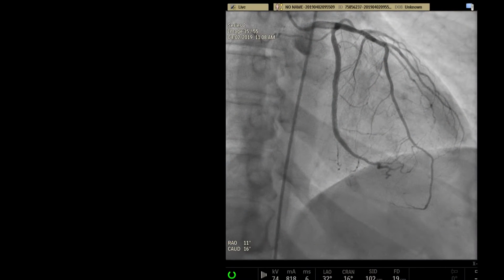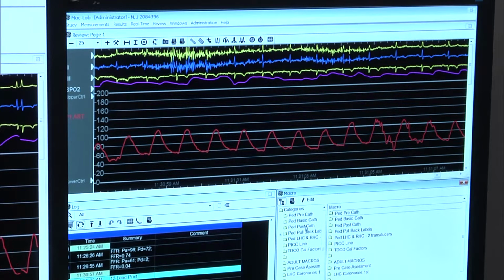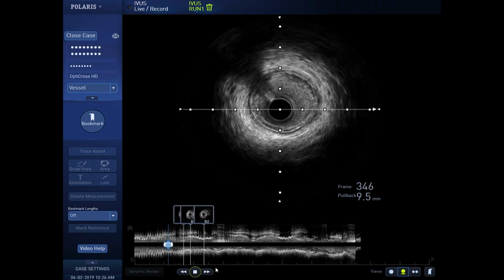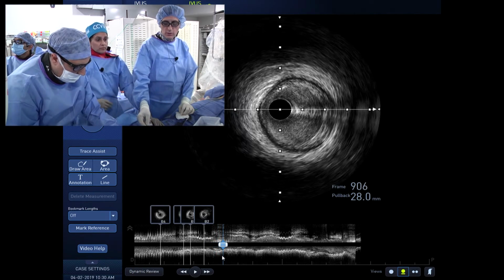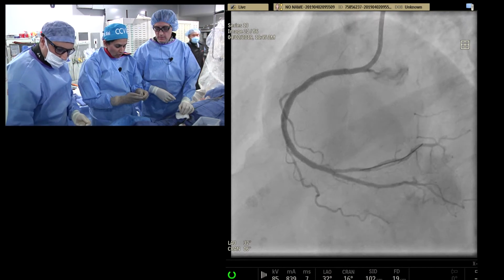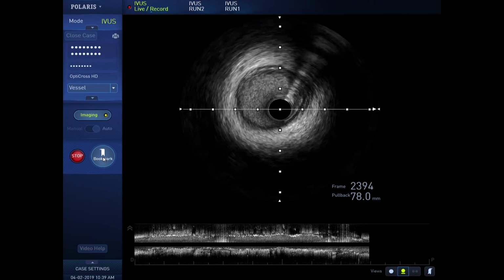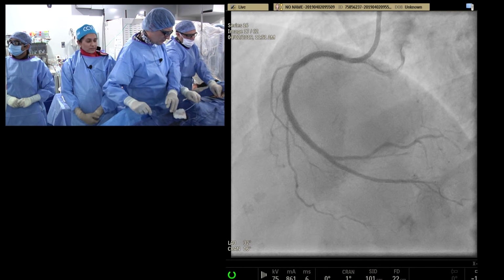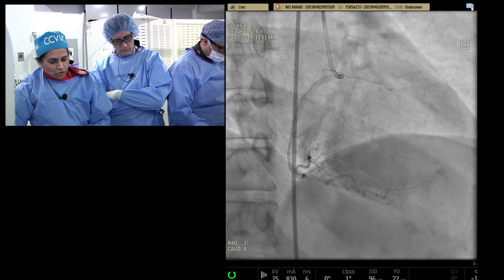Live Relay - April 2, 2019